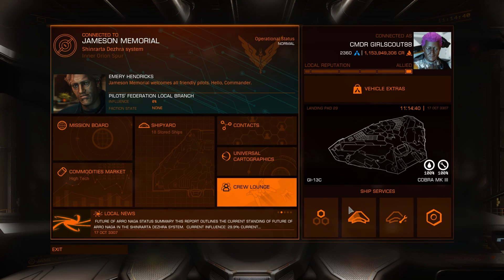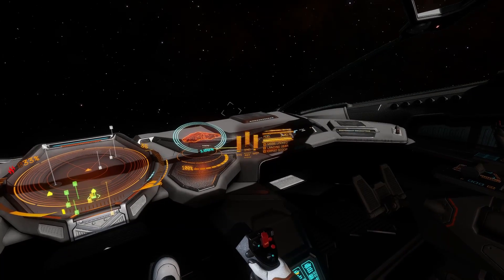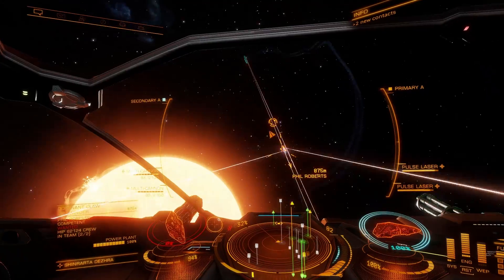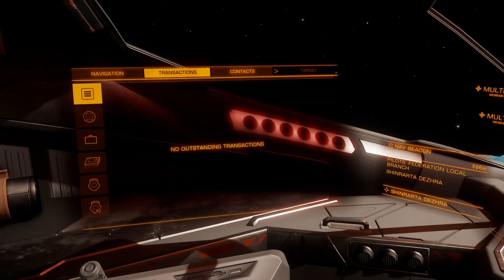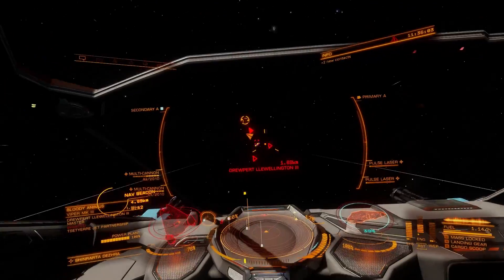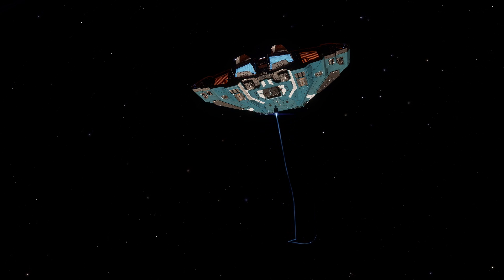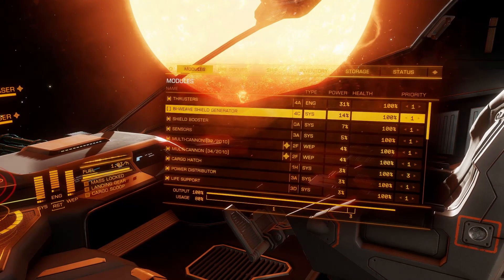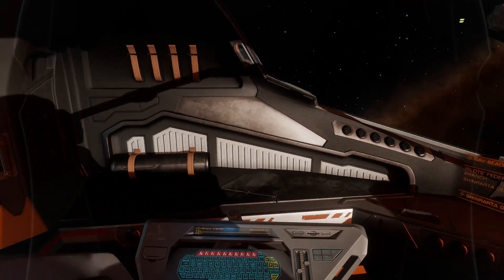Girlscout88's Guide to basic combat in Elite Dangerous: Odyssey.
Hopefully these guides are helpful for some new players and maybe reminding some more experienced players of a few basics.
This one contains some of my stock footage as there is a bit of talking.

00:00 Start
00:09 Intro
00:30 Outfitting for Combat
01:12 Buy limpets and ammo
01:11 Fire Groups for Mining
01:31 Pips for combat
02:17 Targetting
02:51 Follow space police
03:42 Targetting FSD
04:03 Heading Back
04:41 Selling bounties
04:58 Combat small tips
05:50 Ship Progression
06:10 Outro

Any jokes I make are for humour purposes only.